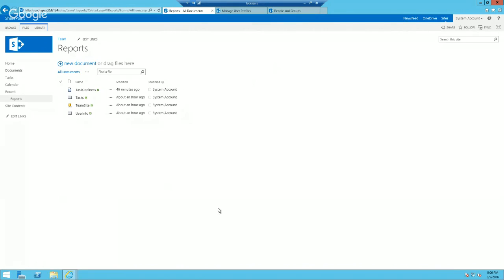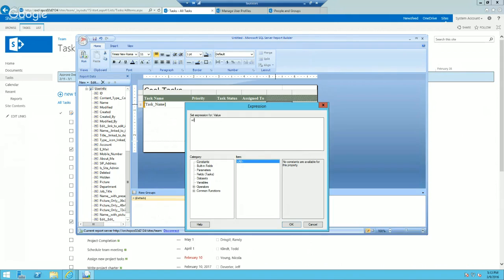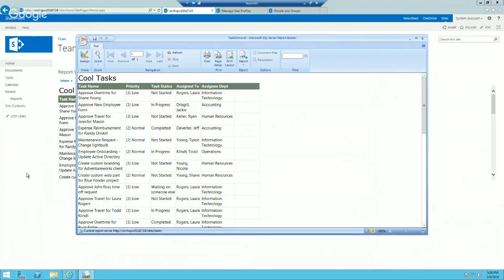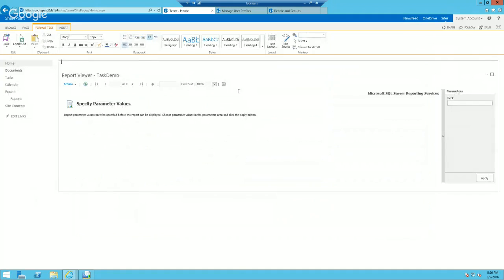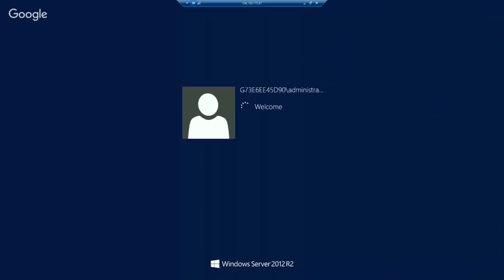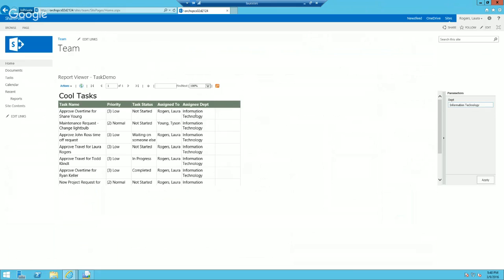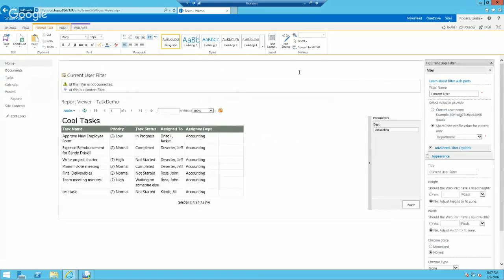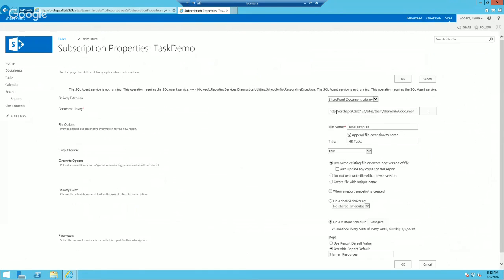SharePoint Power Hour: Report Viewer Web Part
In this episode, Laura discusses the Report Viewer Web Part, which is part of SSRS (SQL Server Reporting Services), and how to create connections to it and pass parameters about the logged in user.